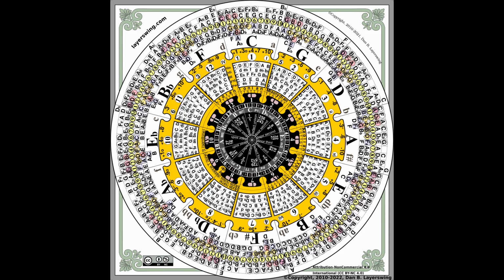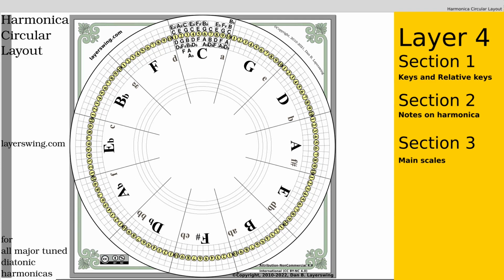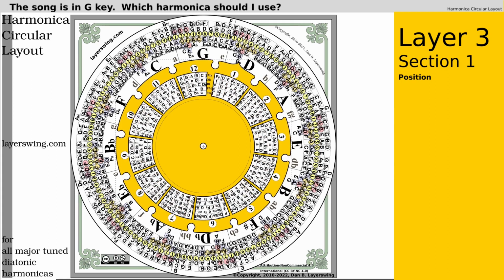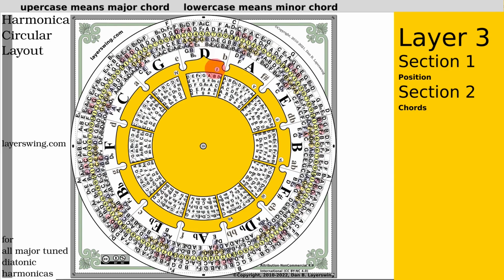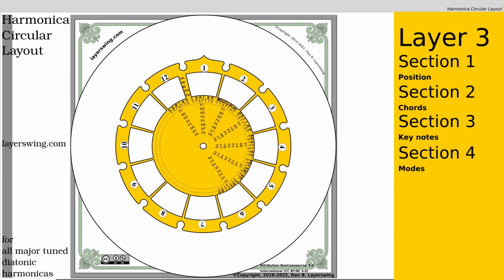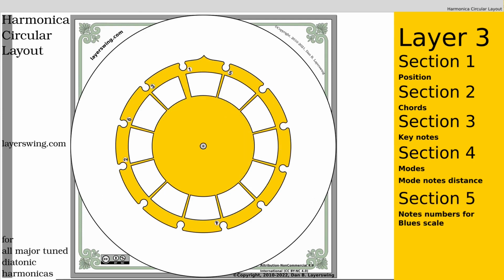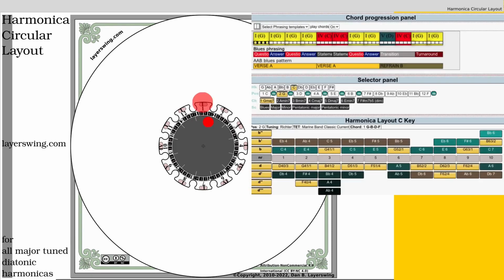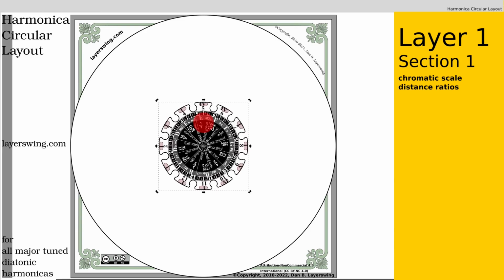Harmonica Circular Layout tutorial video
0:00 Harmonica Circular Layout
0:15 Layer 4 Section 1 Keys and Relative keys
0:31 Layer 4 Section 2 Notes on harmonicas
1:04 Layer 4 Section 3 Main scales
1:49 Layer 3 Section 1 Positions
3:39 Layer 3 Section 2 Chords
4:28 Layer 3 Section 3 Keynote - each note on any harmonica
5:25 Layer 3 Section 4 Modes and Intervals
6:54 Layer 3 Section 5 Notes number for Blues scale
7:45 Layer 2 Section 1 Chord Number for 12 bar flue chord progression
7:55 Layer 2 Section 2 The number of bars
8:01 Layer 2 Section 3 The number of beat to count within bars.
8:24 Layer 2 Section 4 Chromatic scale with Intervals name
8:35 Layer 2 Section 4 Transposing
8:54 Layer 2 Section 4 Chord finding
9:14 Layer 2 Section 5  Intervals and distances
9:19 Layer 1 The chromatic scale distance ratios and their names.